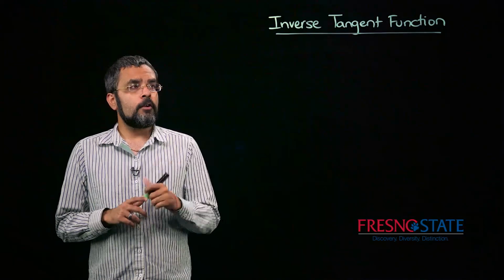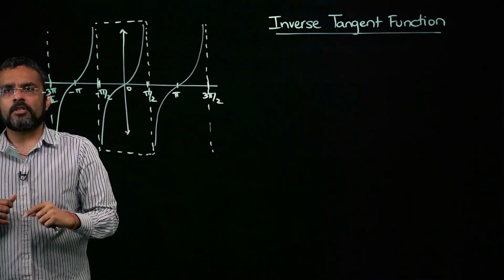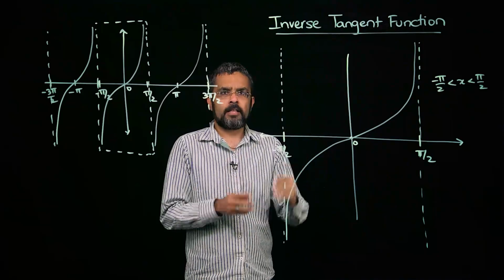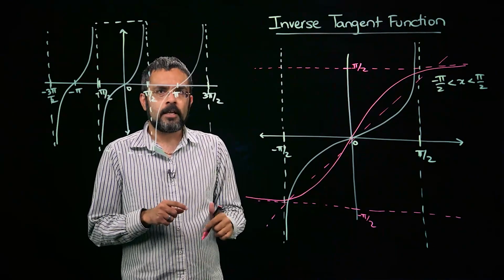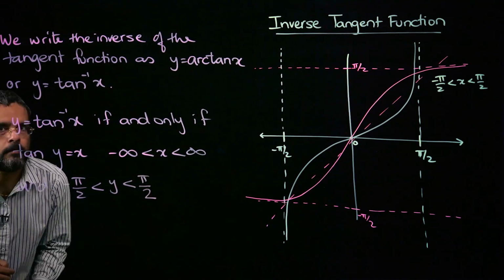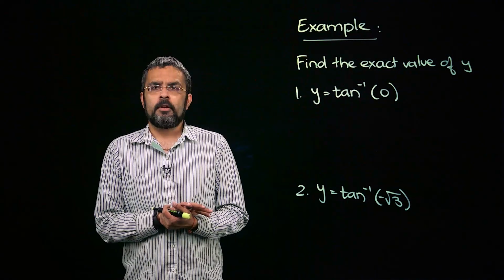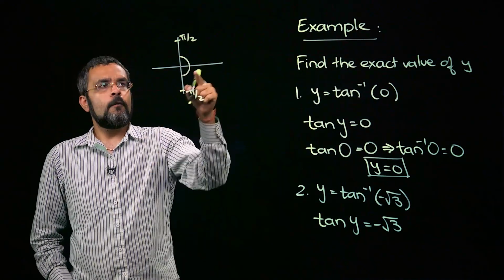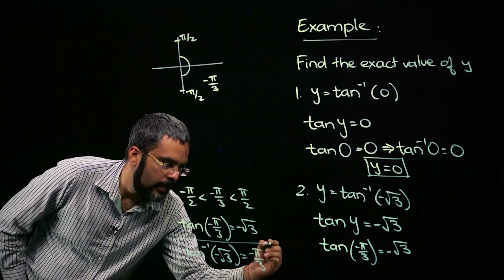Math 6 M4 S6 3 Inverse Tangent Function